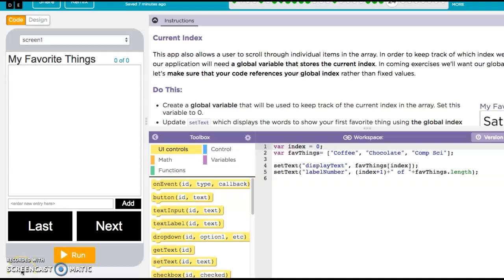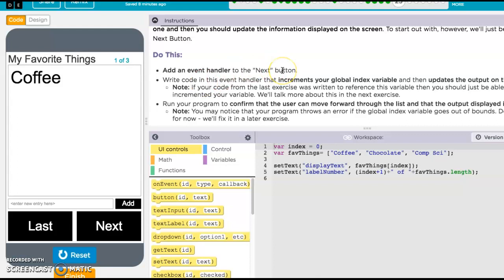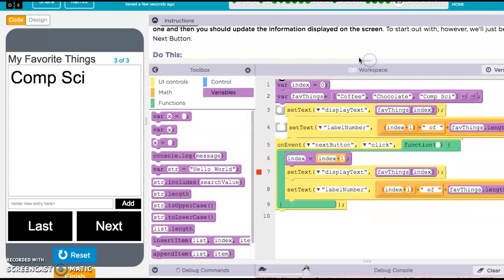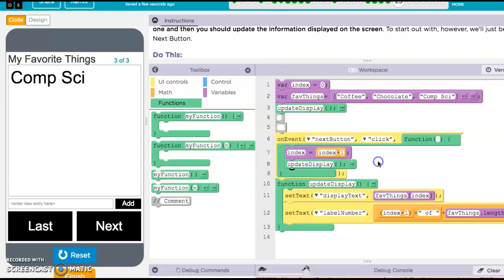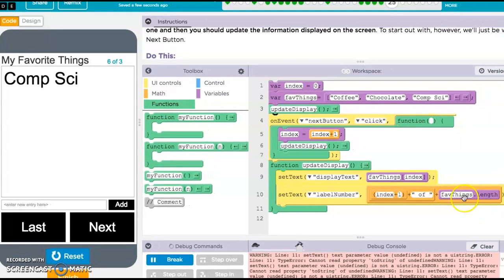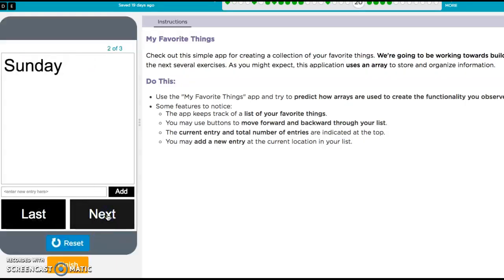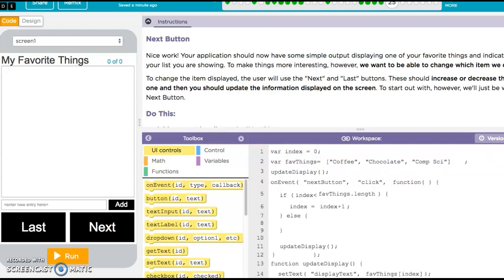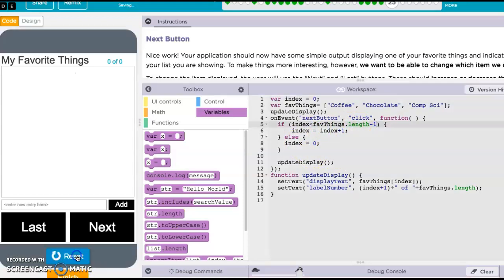Unit 5 Lesson 13 puzzle 24 and 25